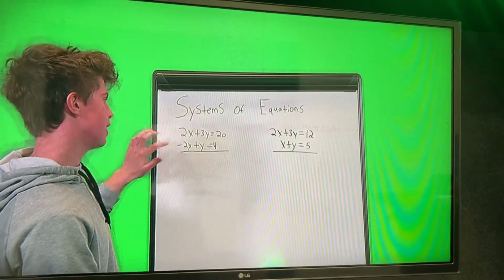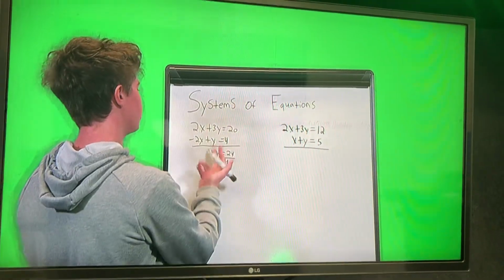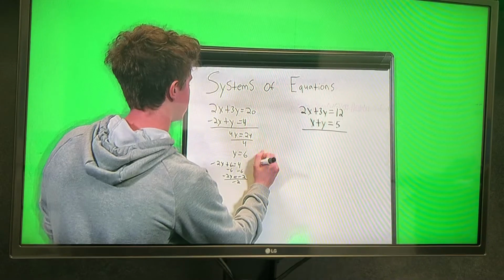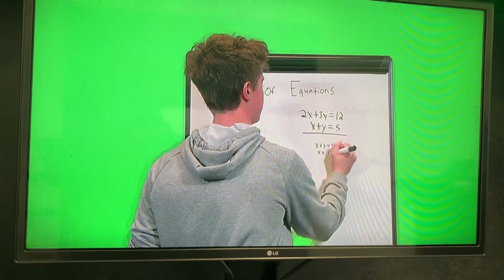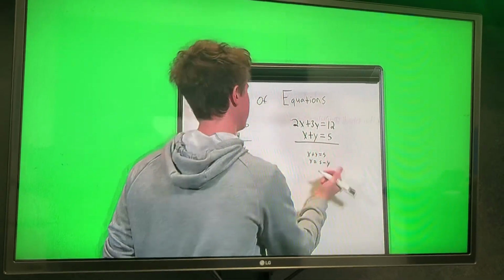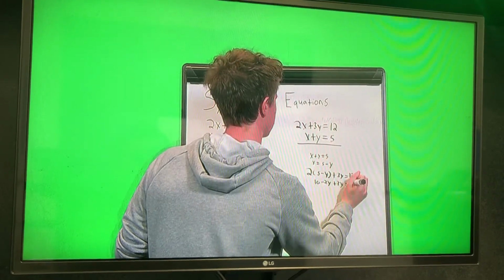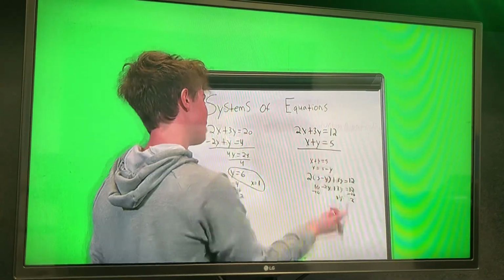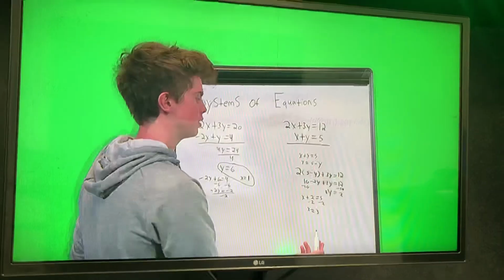Systems of equations